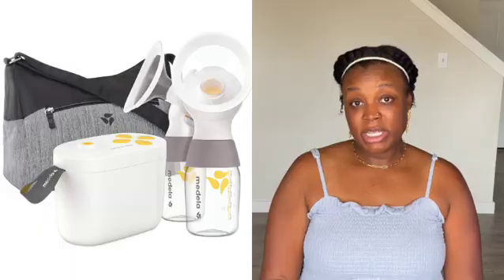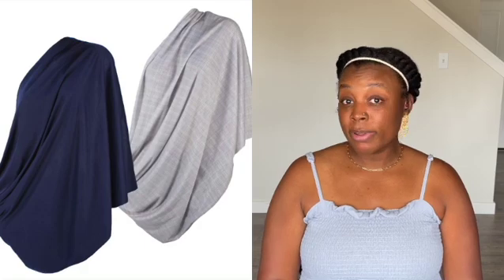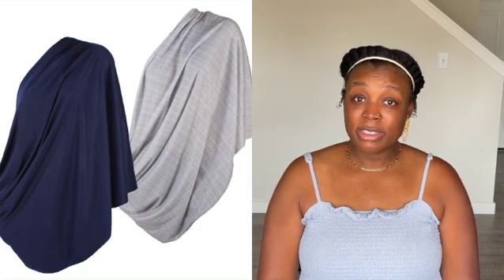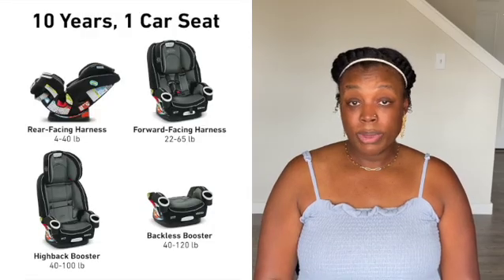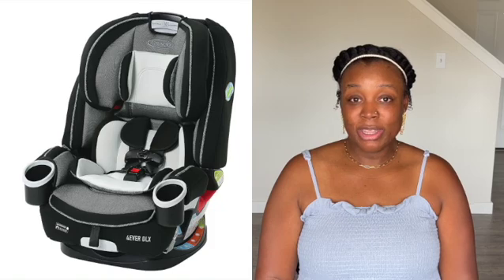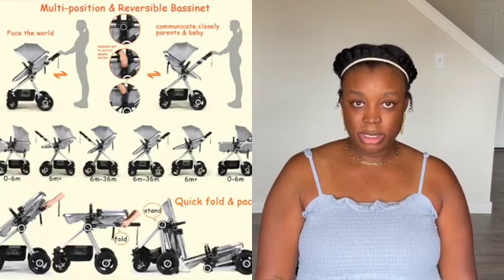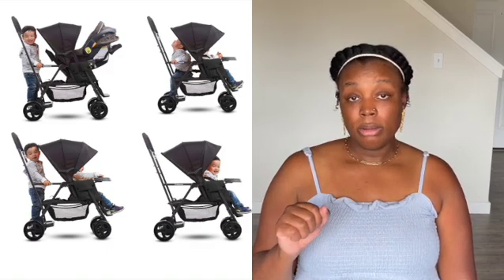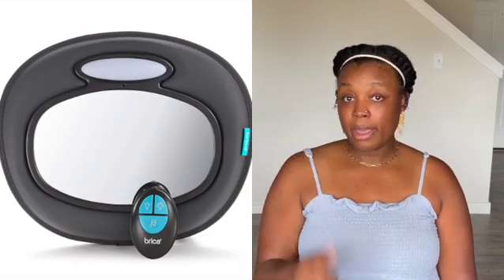Top 11 Baby Items That GROW WITH BABY| What you NEED to put on your registry | NEWBORN MUST HAVES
THIS VIDEO IS ABOUT THE TOP 11 BABY ITEMS THAT GROW WITH BABY FROM NEWBORN AND BEYOND. ALL OF THE ITEMS I RECOMMEND I'VE USED MYSELF AND I AM STILL USING SOME OF THEM TODAY. I HOPE YOU ENJOY THIS VIDEO AND FIND SOMETHING THAT WILL HELP YOU OUT WITH YOU BABY.

Earrings that I'm wearing
Necklace that I'm wearing

Lifefactory Bottles
Spectra Breast pump
Medela Breast pump
Medela manual pump
Infinity Scarf
Playtex bras
(similar also work great)
Graco Carseat
Safety 1st Carseat
Carriage stroller
Joovy stroller
Moby fit
Car mirror
Pack and Play
Skip Hop Bath tub
Diapers (Honest)
(Hello Bello)
(Alva Baby Cloth Diapers)
(Bambino Mio Cloth Diapers)
(Charlie Banana Cloth Diapers)
(Bum Genius Cloth Diapers)

Follow me on PoshMark @elentee

My Current Stats:
Height: 5' 5.5" (yes the half counts)
Weight: 214 lbs (only up to date thing right now 09/09/2021)
Bust: 38.25 in
Waist: 34 in
Love Handles: 37.25 in
Hips: 47.75 in
R Thigh: 29.5 in
L: 29.75 in
R Calf: 16.25 in
L: 16.25 in